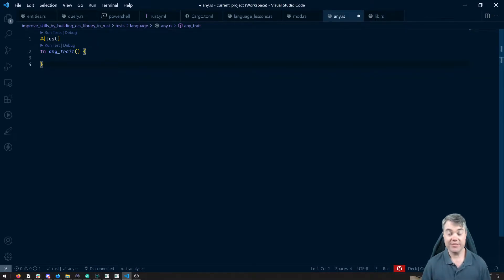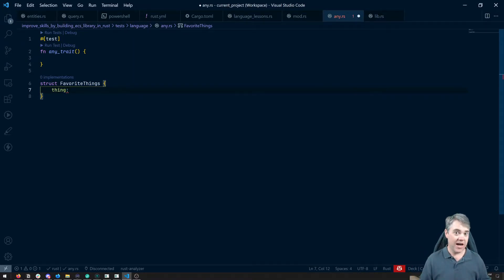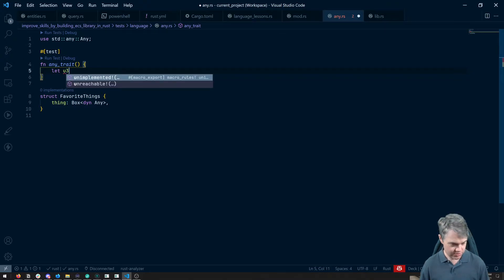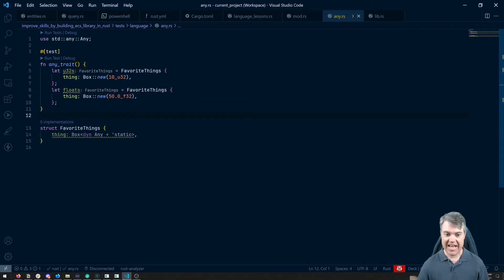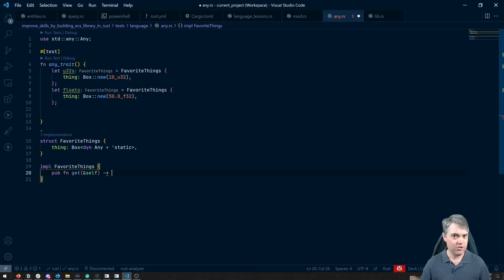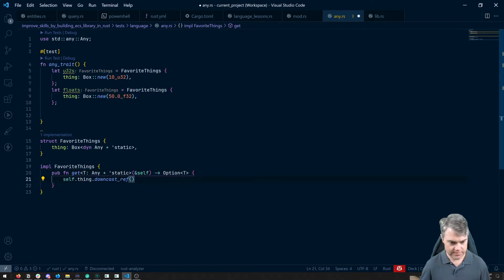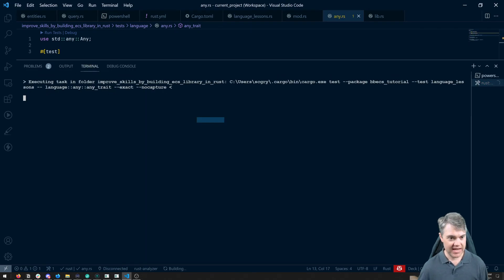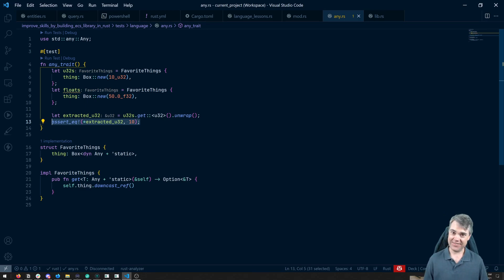Any trait - Improve your Rust skills by making an ECS library